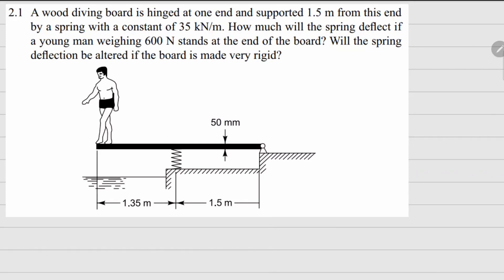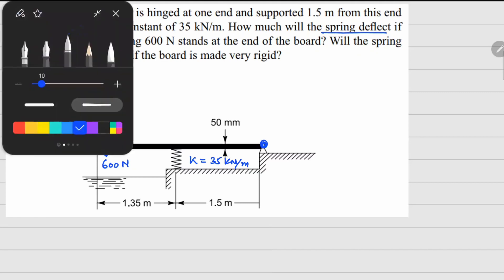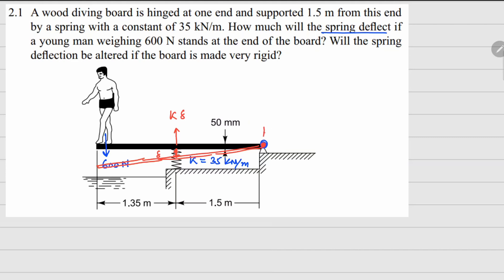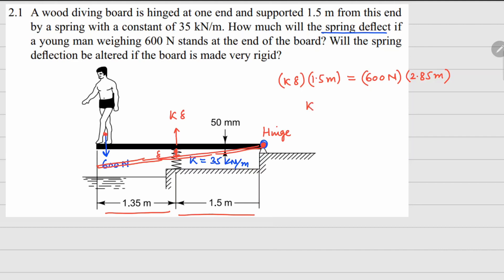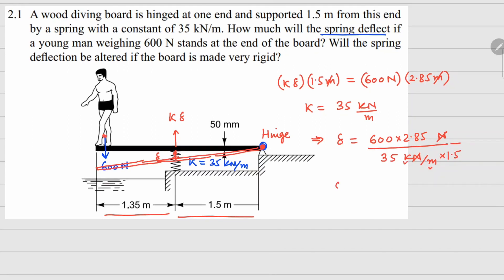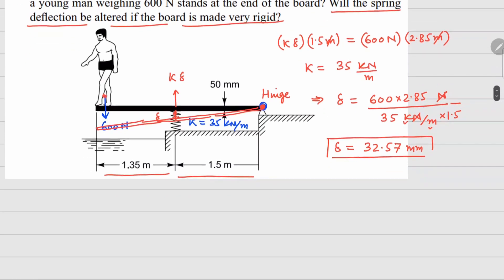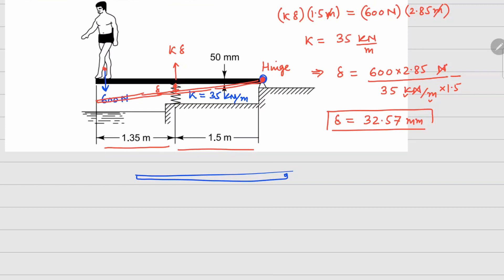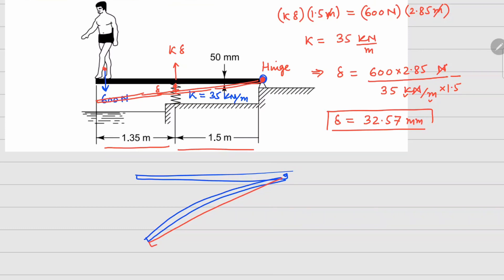Problem 2.1 | Mechanics of Deformable Bodies| Mechanics of Solids | Crandall, Dahl, Lardner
A wood diving board is hinged at one end and supported 1.5 m from this end
by a spring with a constant of 35 kN/m. How much will the spring deflect if
a young man weighing 600 N stands at the end of the board? Will the spring
deflection be altered if the board is made very rigid?